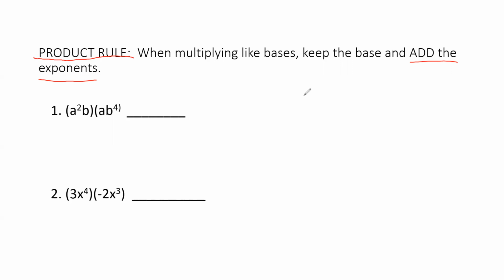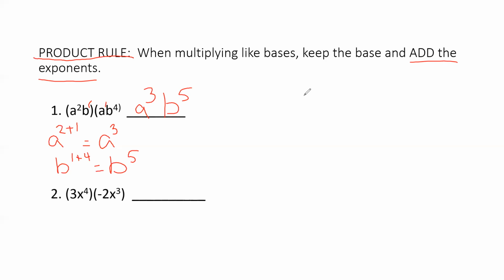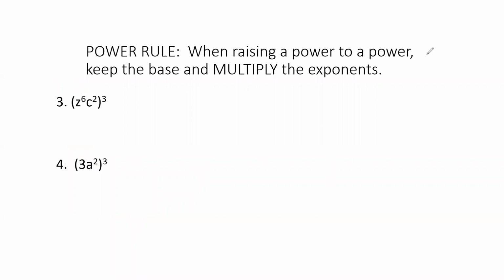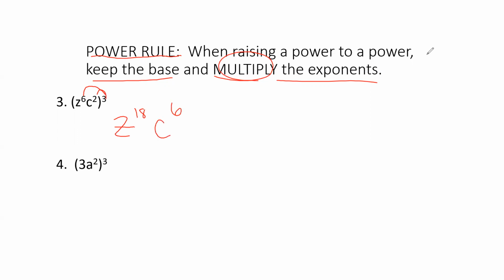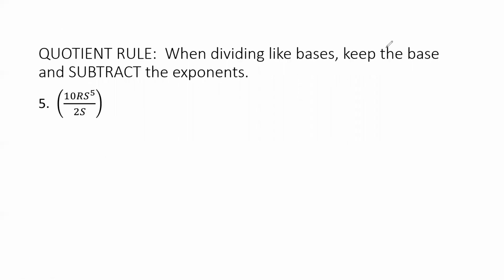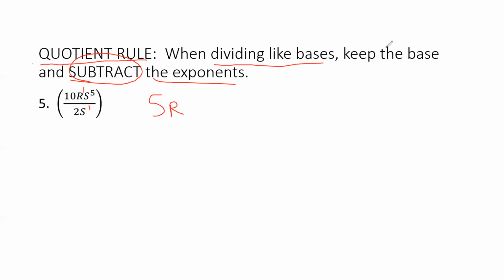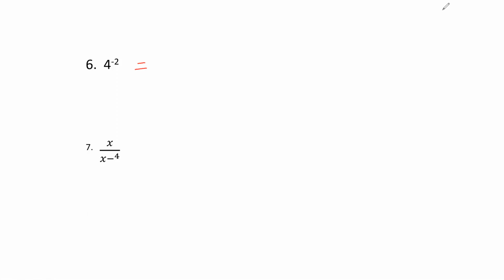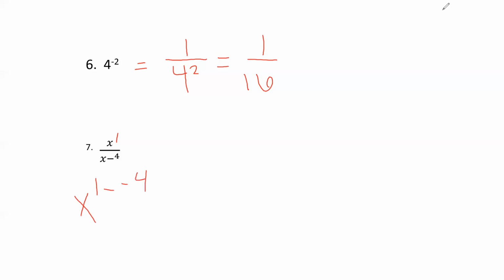Applied Algebra | 3.1 Exponent Rules | Product, Quotient & Power Rules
Exponent rules are used constantly in algebra — this video covers all the main ones: product rule, quotient rule, power rule, zero exponent, and negative exponents. We work through examples of each so you can see how and when to apply them. Perfect for algebra and developmental math students who want a solid foundation in exponent rules. These rules show up in polynomial operations, rational expressions, and scientific notation.